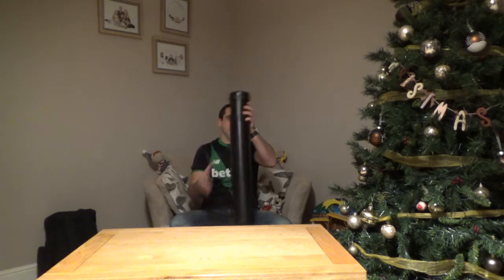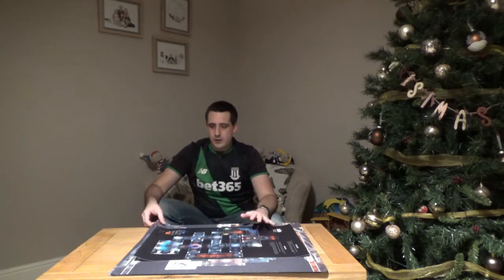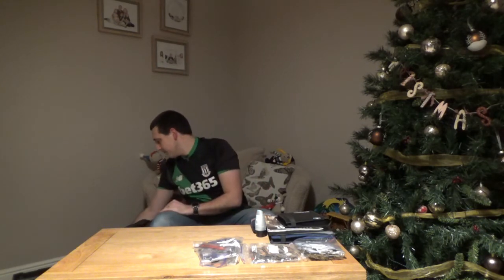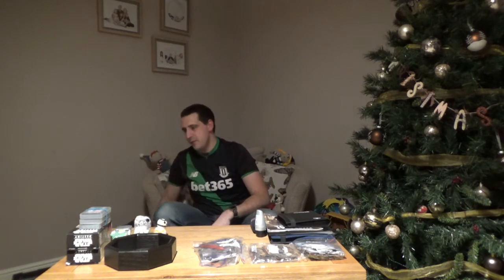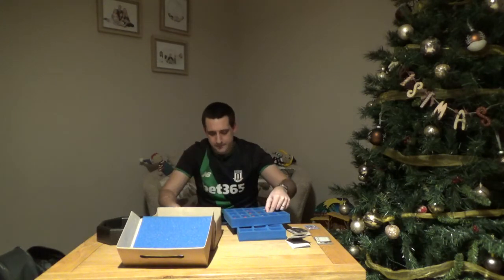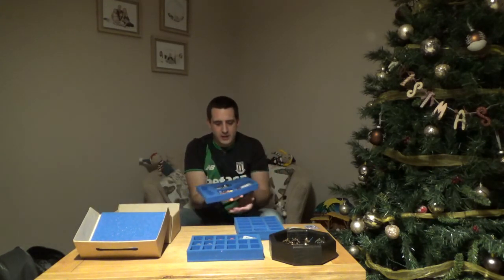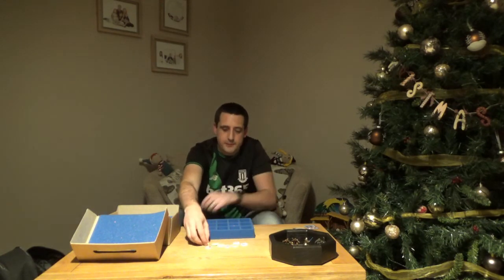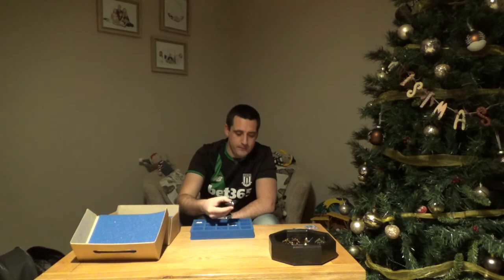Imperial Assault Tactics - Tournament Prep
I love going to tournaments, it really scratches the competitive gamer itch in me and Imperial Assault is a fantastic tournament game with a great mix of skill and luck, and with a fantastic friendly, welcoming community around it.

In answer to a really common question that comes up on the forums, I do a bit of a "Show and Tell" with my tournament preparation, talking about everything you need to think of to take to a tournament and what I use to transport everything.

Watch the video to discover how much more you need than just your figures and dice, please let me know if you've any tips for me or if I've forgotten anything important!